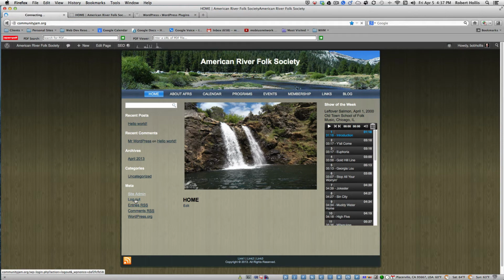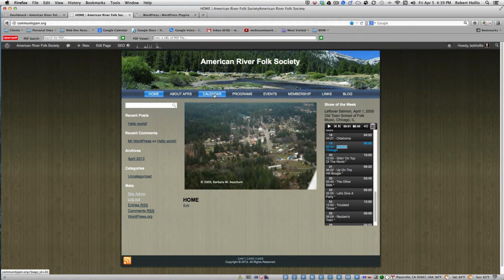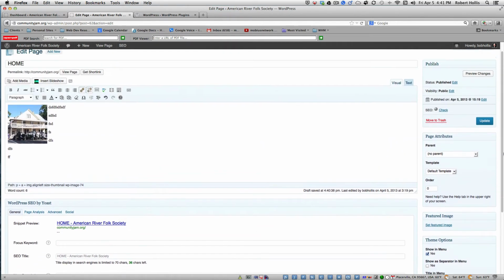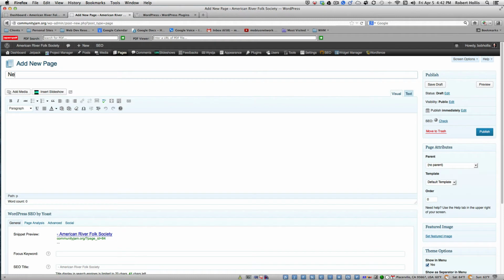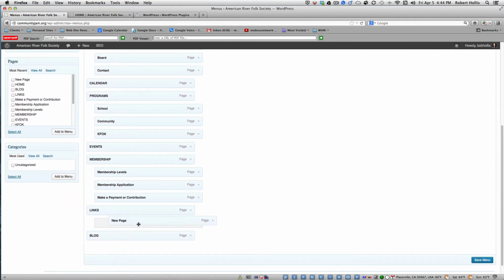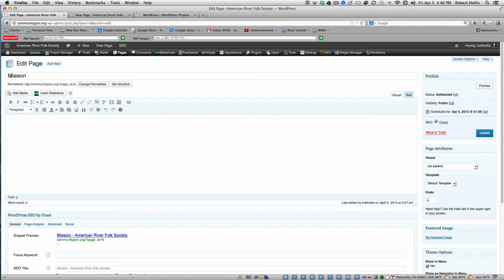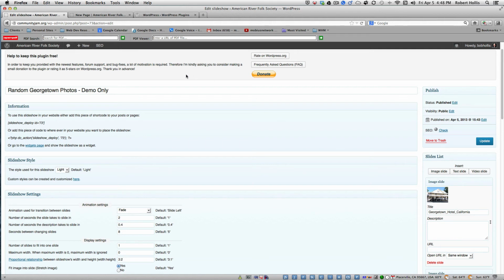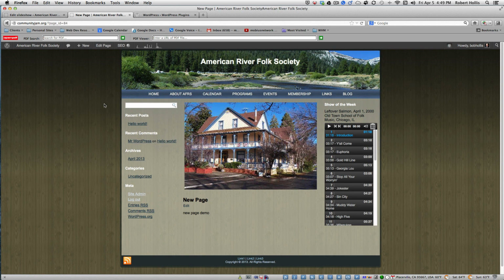Basic Introduction to WordPress 3.5.1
Introduction to WordPress 3.5.1 - Pages and Widgets.

Good intro for first timers.